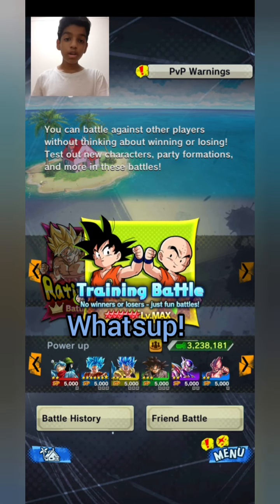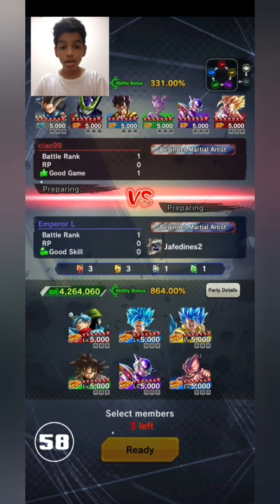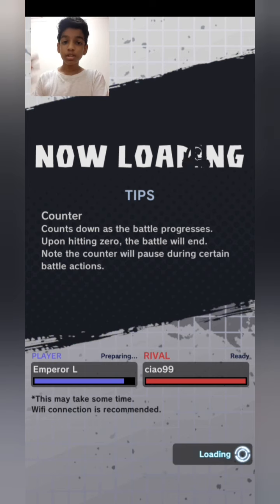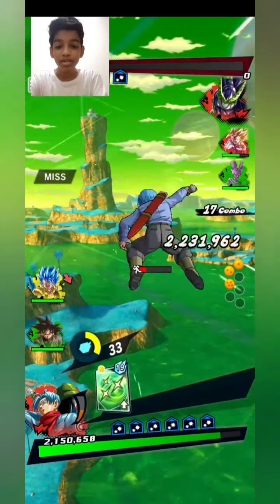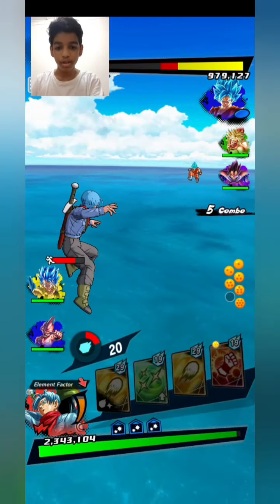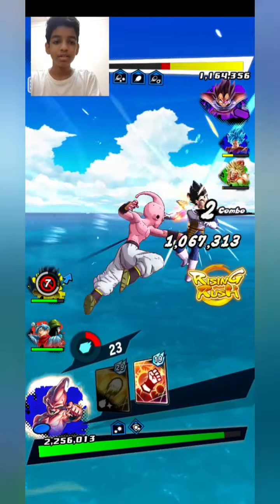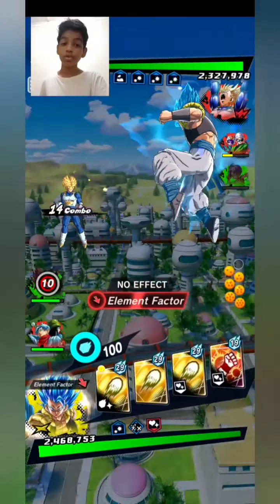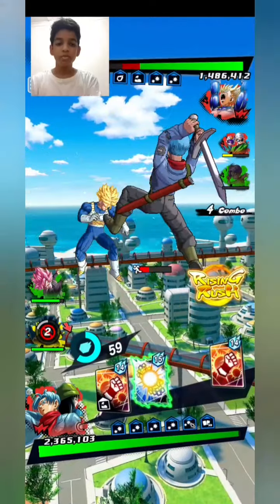Trunks and Mai assist is amazing!! Dragon Ball Legends!!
Yo what'sup guys its Emperor L back again with another Video..I hope yoll enjoyed this dragon ball legends one showcasing how cool Trunks with Mai assist is! 👋
@emperor_lp - Instagram